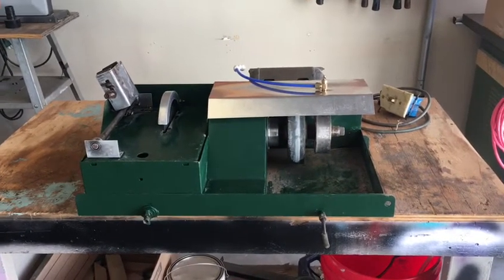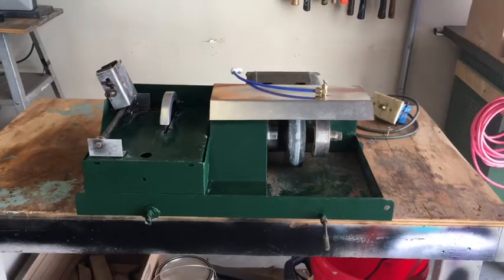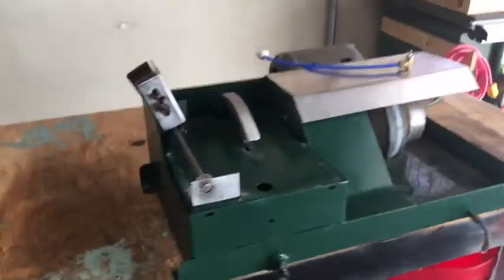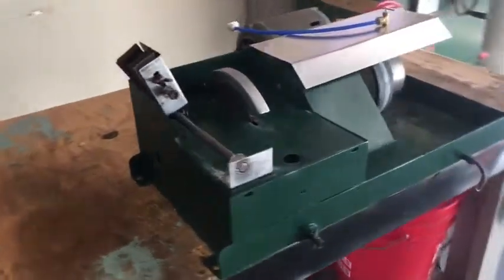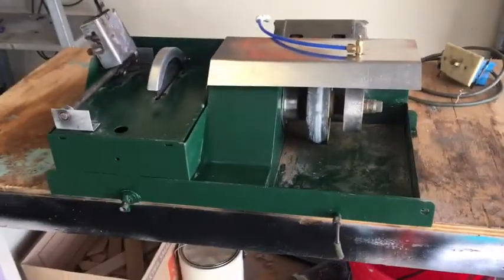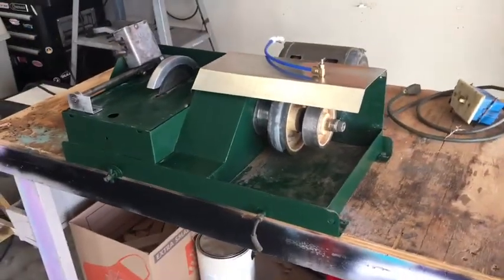Lapidary Lortone 130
Rebuild and paint